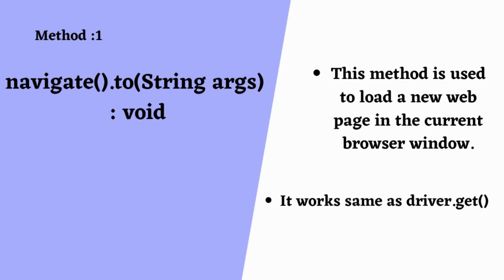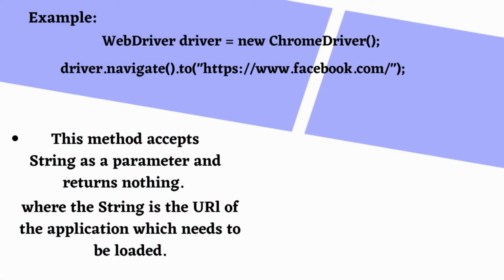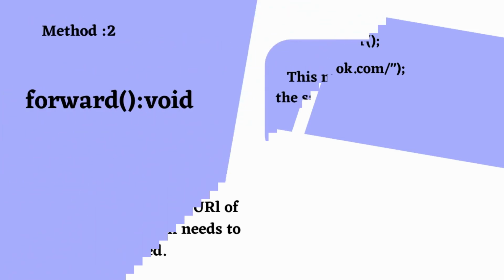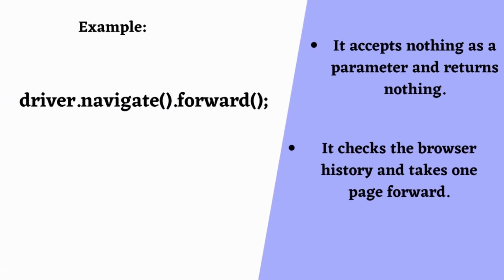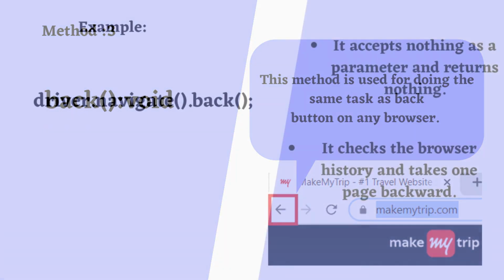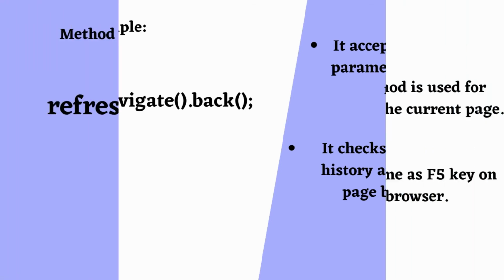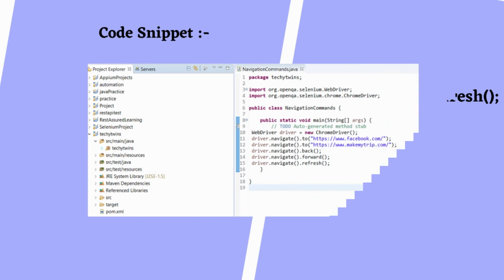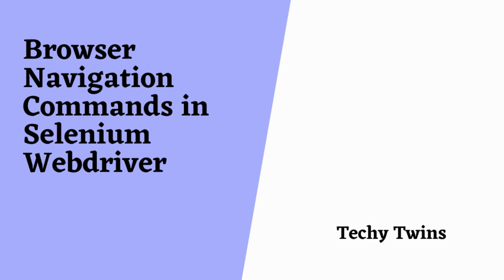Selenium WebDriver Navigation Commands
In this Video, I have explained the basic navigation commands which we use in Selenium Webdriver.

These are the basic commands which every Selenium Tester should be well versed with.

This will help you at the time of interviews.

Thanks
Techy Twins !!!